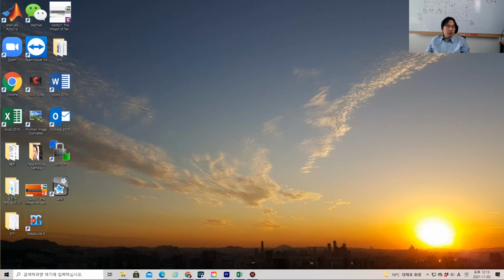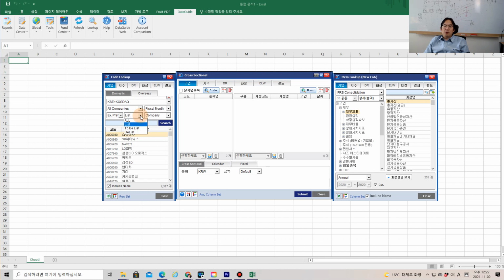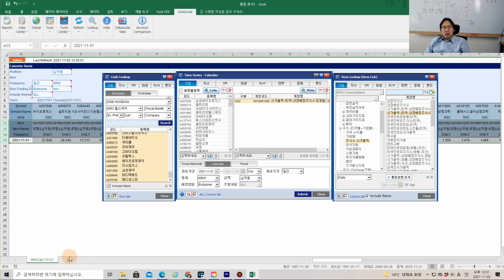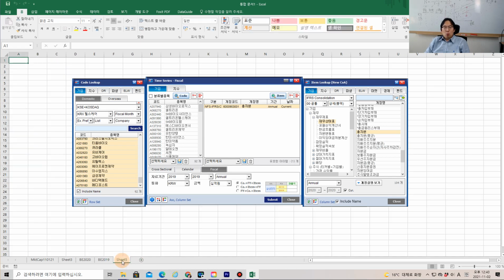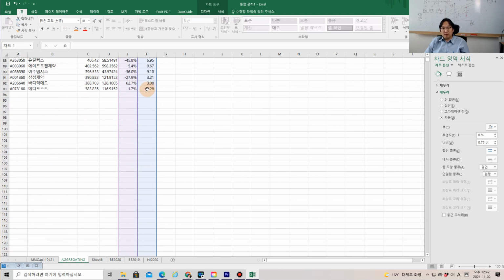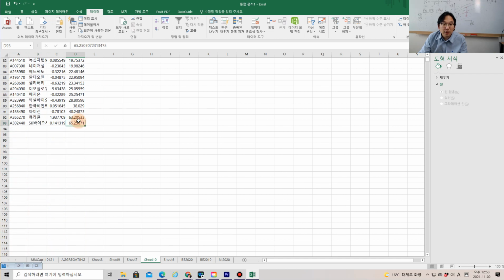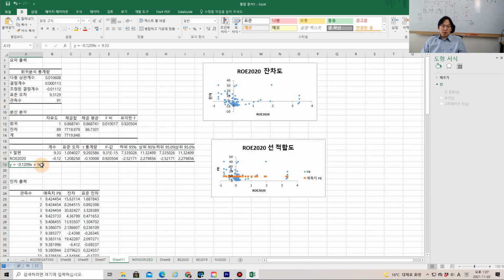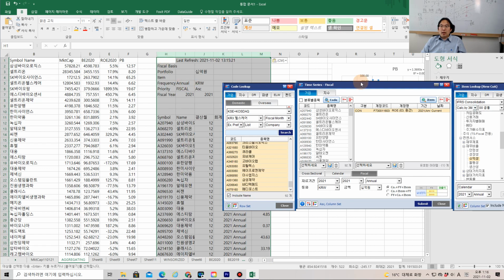Valuation Guidelines 5